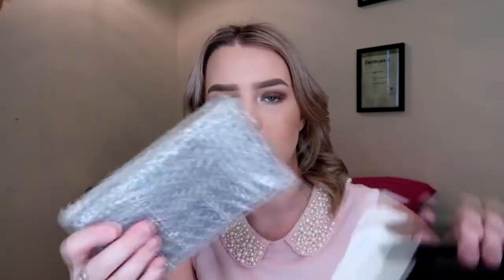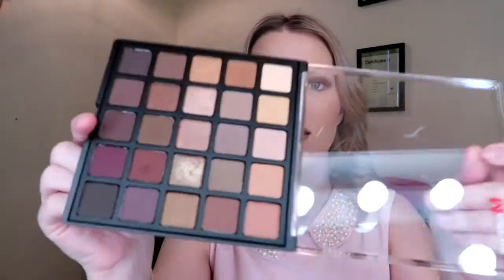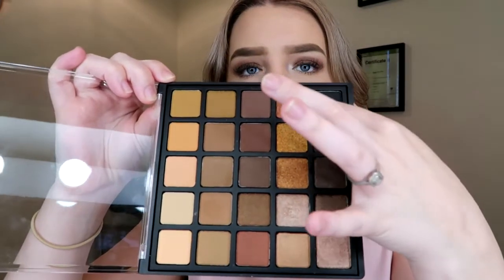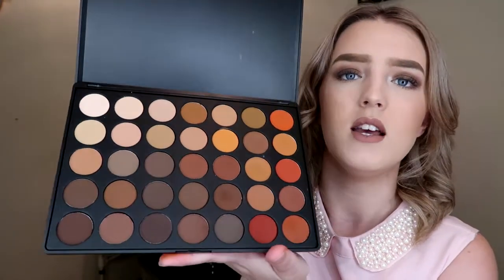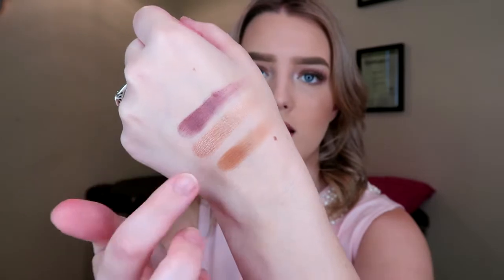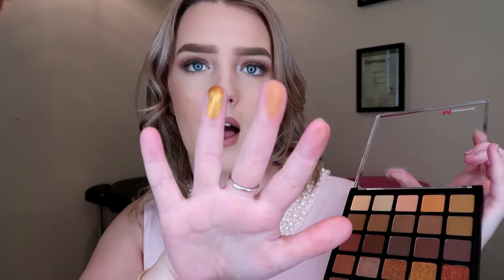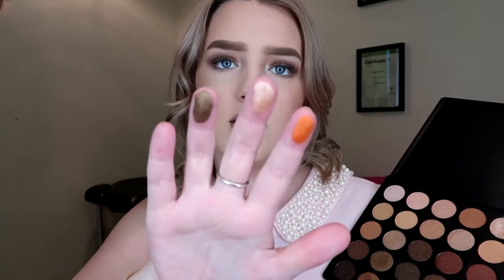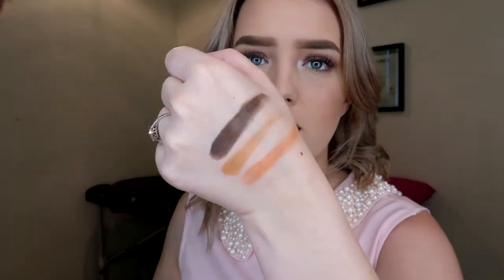MORPHE HAUL✨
I did a bit of a shop on the Morphe website & spent a bit too much money.
This is what I picked up..

personal: m.p.steele
business: msbeautyandmakeup